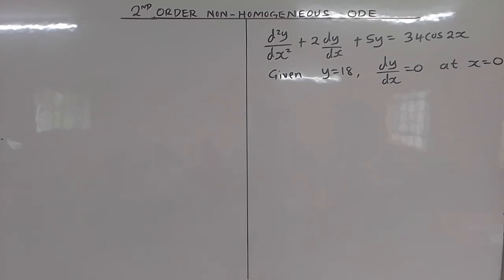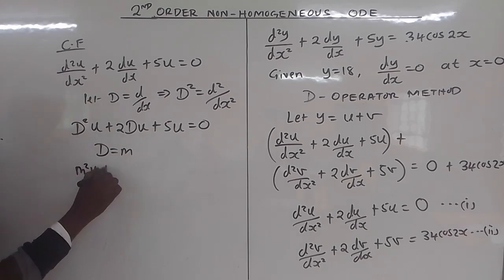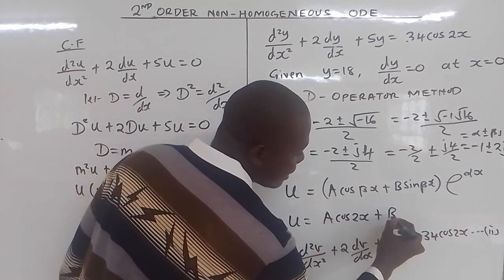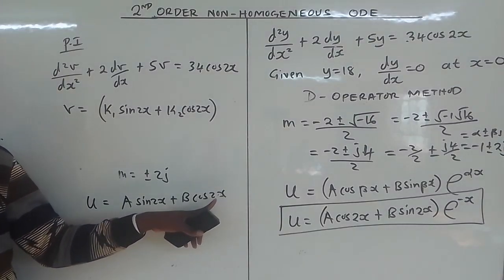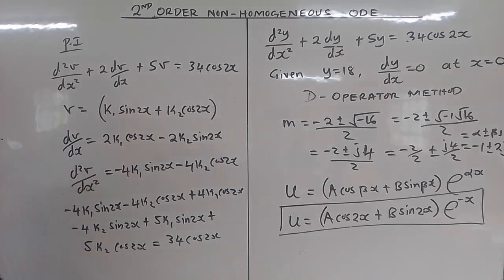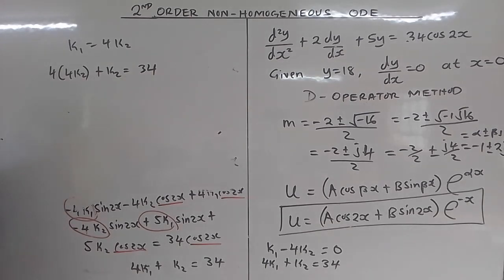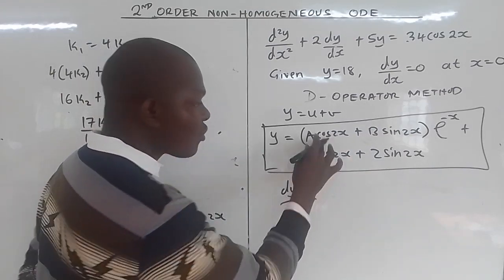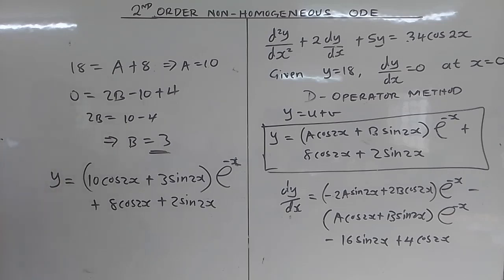Non-Homogeneous 2nd Order ODE | METHOD OF UNDETERMINED COEFFICIENTS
How to solve non-homogeneous 2nd order ordinary differential equations with the method of undetermined coefficients